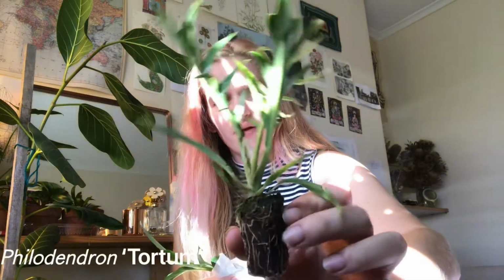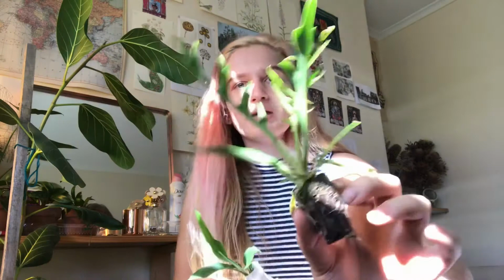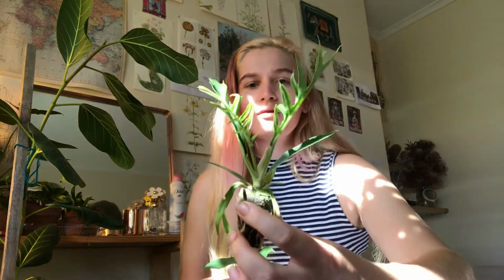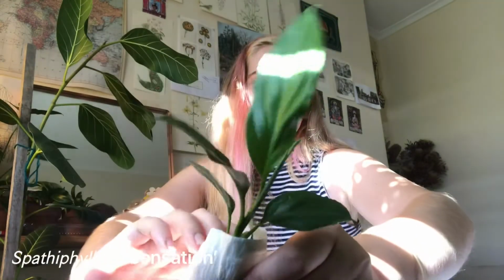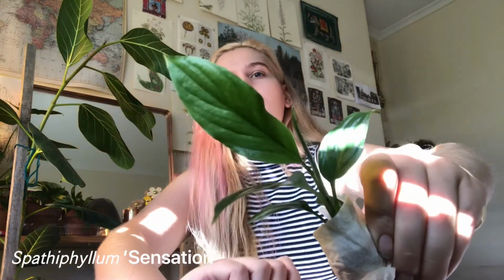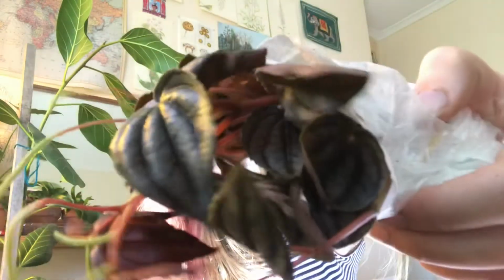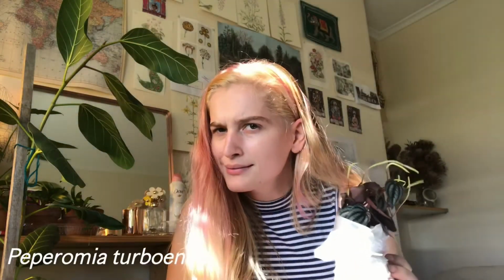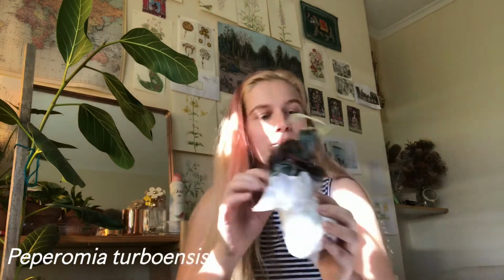Buying plants online: Australian edition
warning: i take no responsibility for your future addictions
yooo the edit on this is a little tragic sorry, i started using a new editor